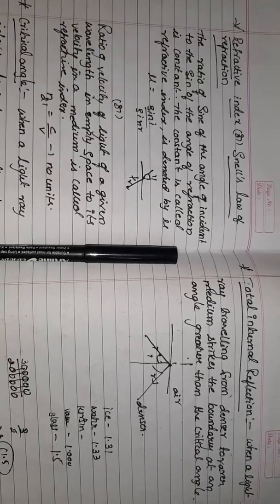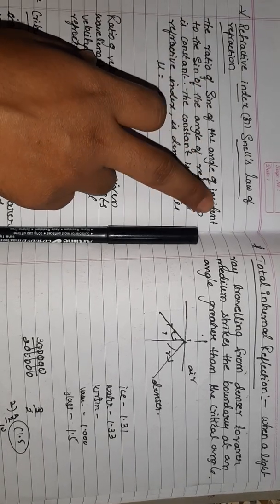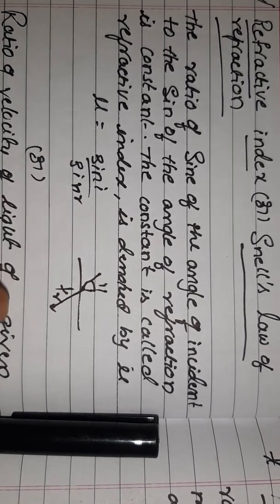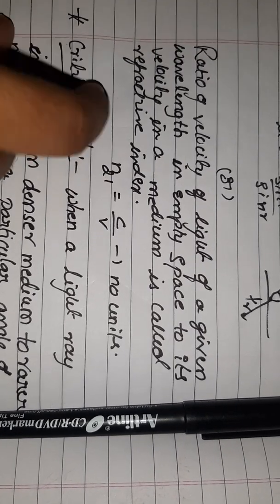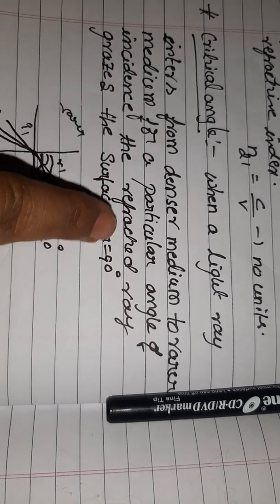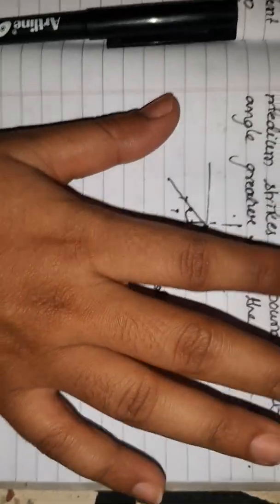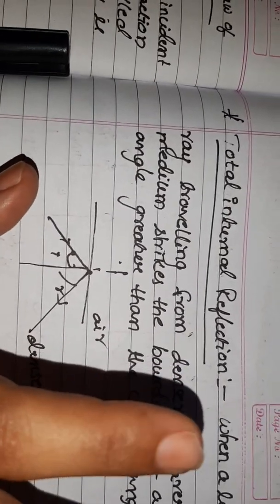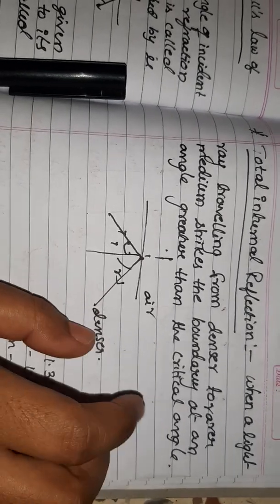SR. INTER PHYSICS CHAPTER 2 RAY OPTICS PART 2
Refractive index,  critical angle, total internal reflection